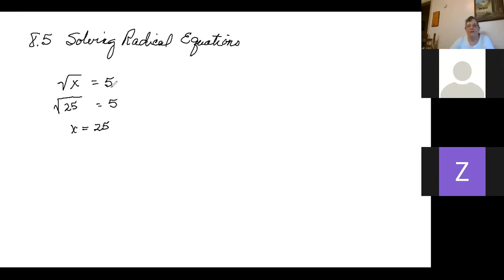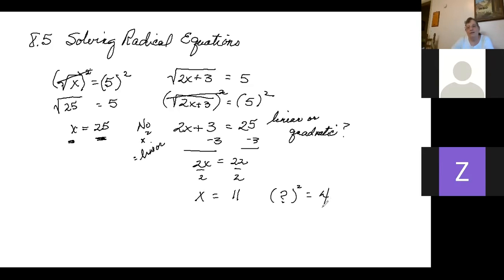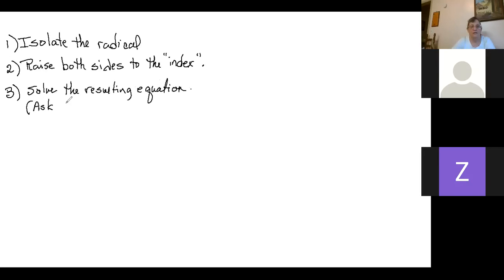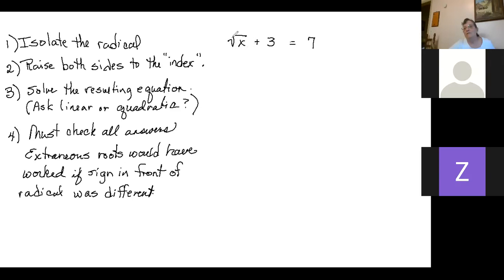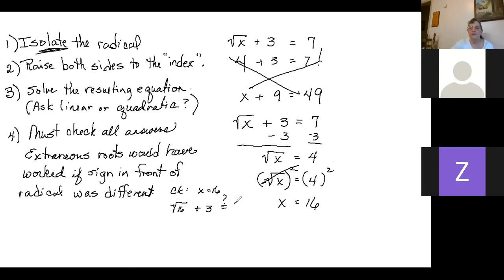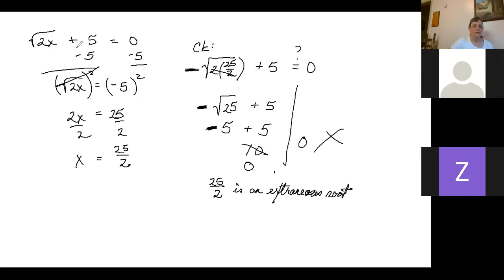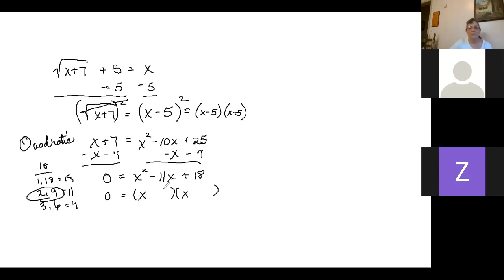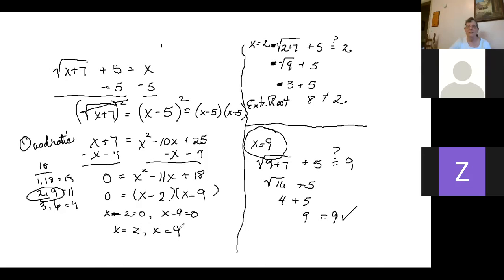Solving Equations with Radicals